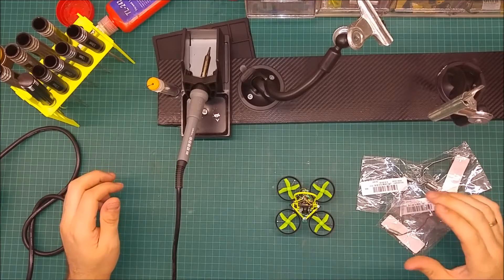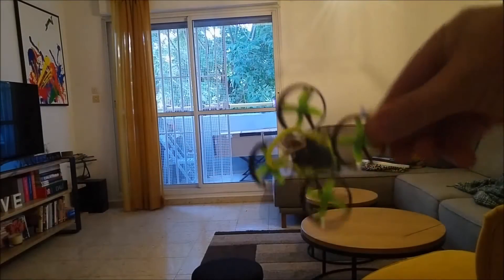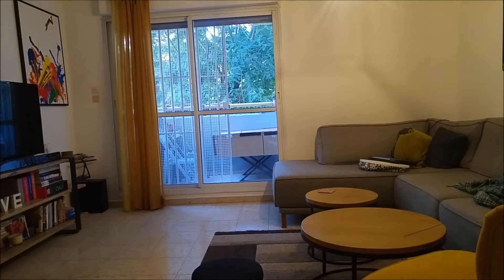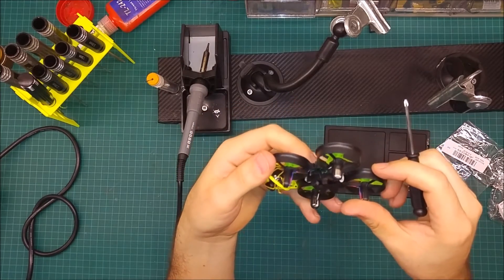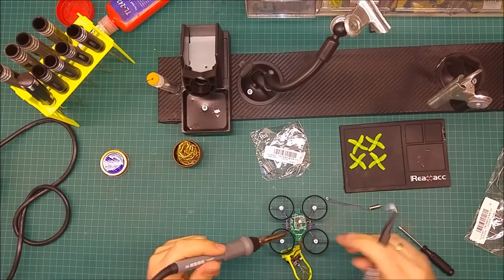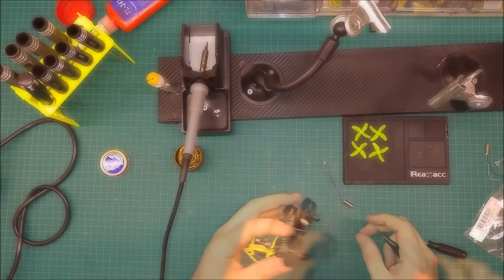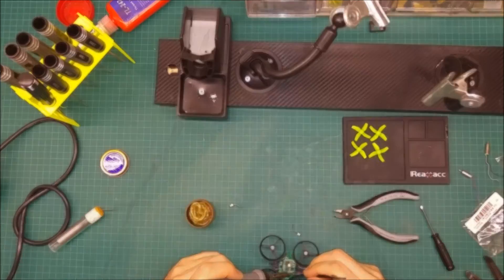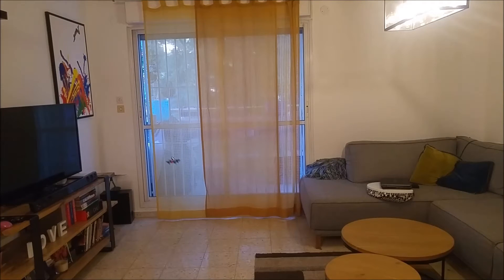Eachinewhoop - E010 Motor Upgrade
In this video i'm showing how the E010 flies with FX798t AIO camera on,  stock motors, than i showing how to upgrade the motors, BUT, the motors that i have used , Chaoli CL-615, didn't improve the flight enough to reccomand them, if you do find better motors, let me know :-).